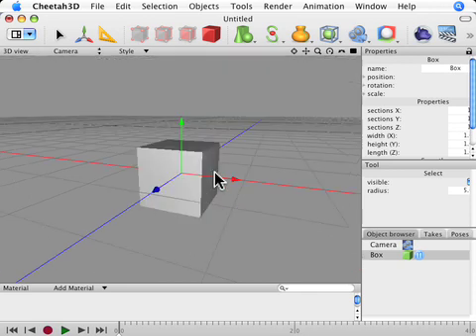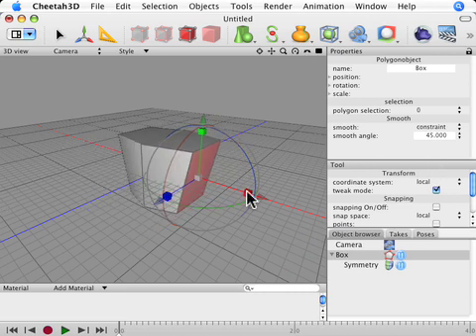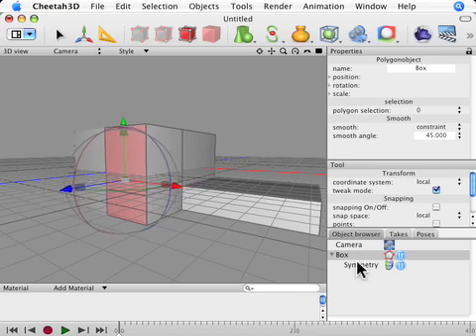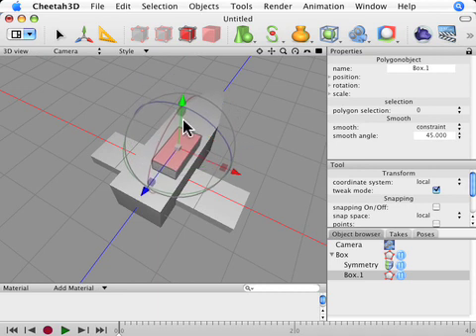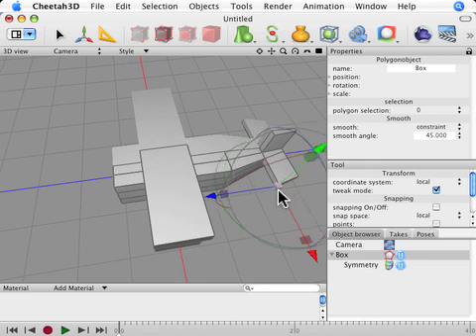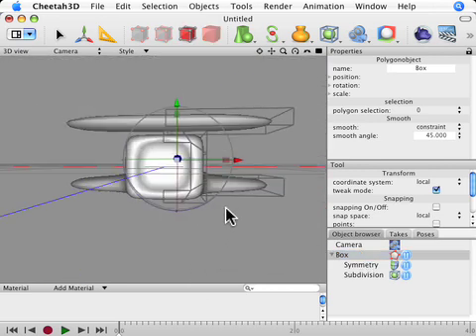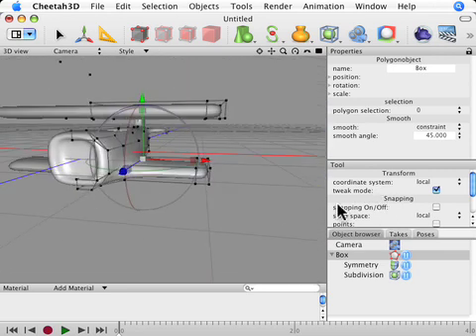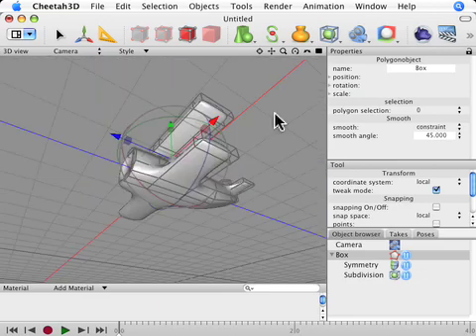Cheetah 3D — Box Modeling with Symmetry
Modeling a low-poly biplane using blueprints and box-modeling techniques.